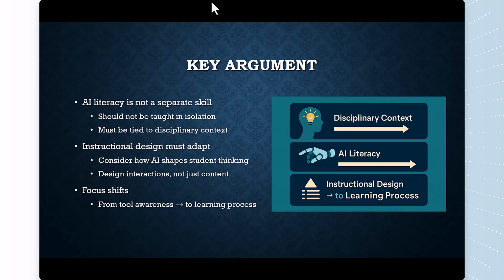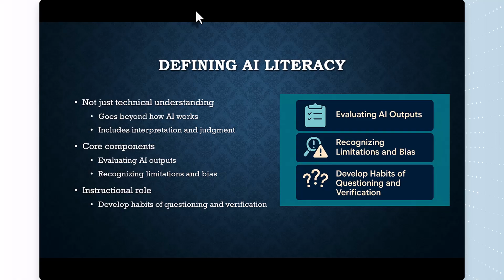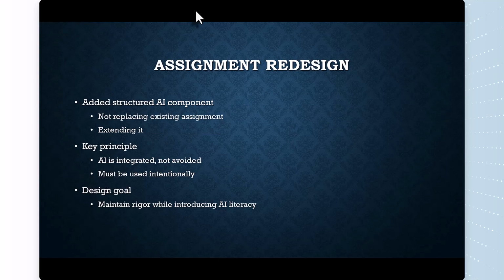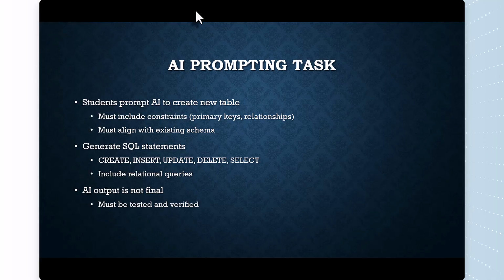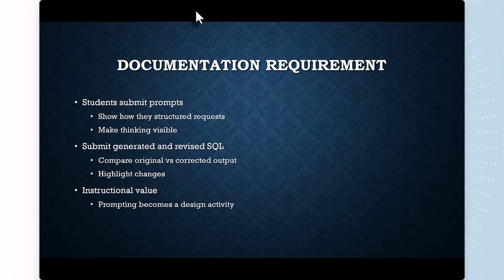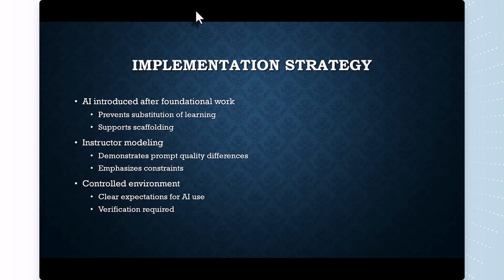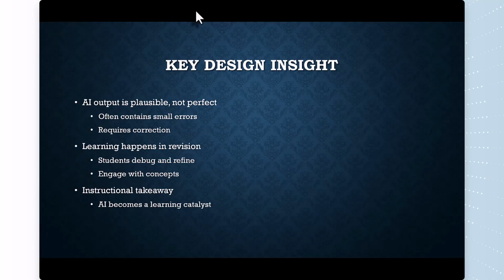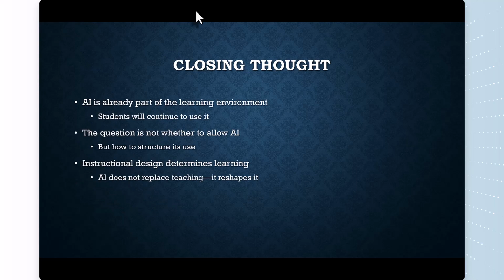Embedding AI Literacy within Technical Coursework: An Instructional Design Approach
This presentation examines how AI literacy can be embedded directly within discipline-specific coursework through intentional instructional design. Using a structured SQL database assignment as an example, it demonstrates how generative AI can be integrated into technical learning without reducing rigor. Students engage with AI through prompting, verification, and revision, learning to evaluate and refine AI-generated outputs rather than simply rely on them. The session highlights how instructional design can make AI use visible, reinforce disciplinary thinking, and support meaningful learning in AI-supported environments.